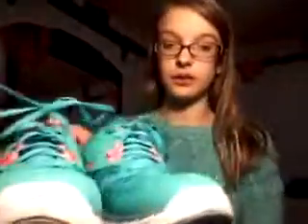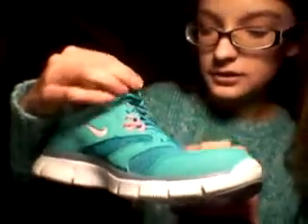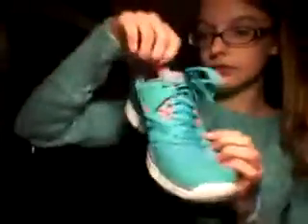Kohls and Walmart haul